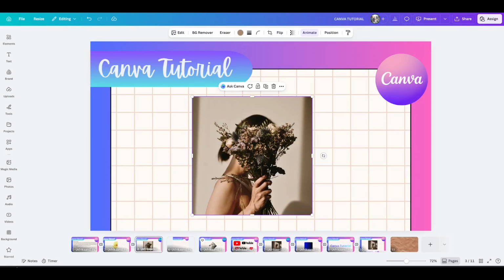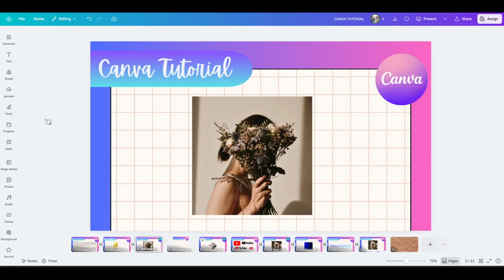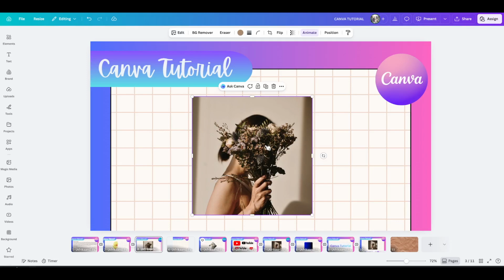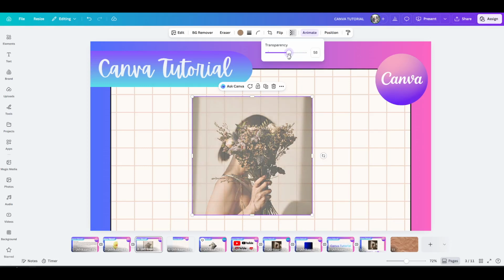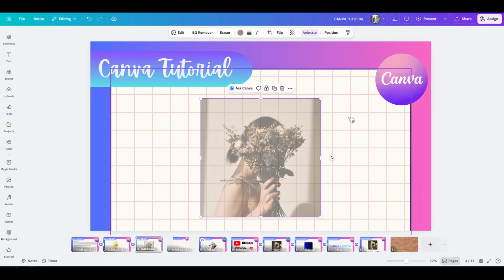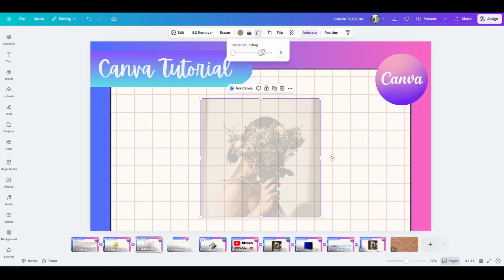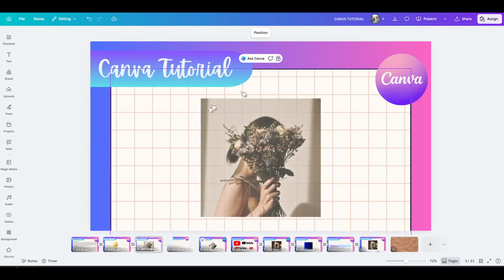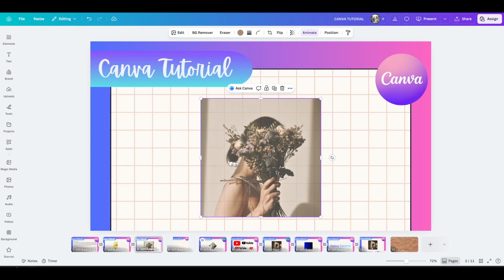How to Make an Image Transparent in Canva | Canva Tutorial 2026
Learn how to make an image transparent in Canva in this updated 2026 step-by-step beginner tutorial. Discover how to adjust image opacity, create overlays, and design professional graphics with transparent elements for presentations, social media, and marketing materials.